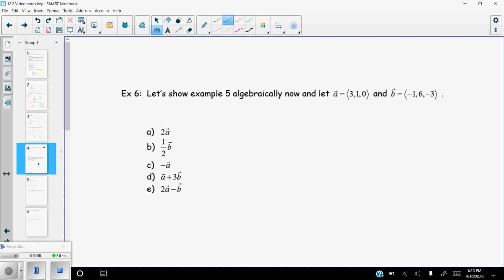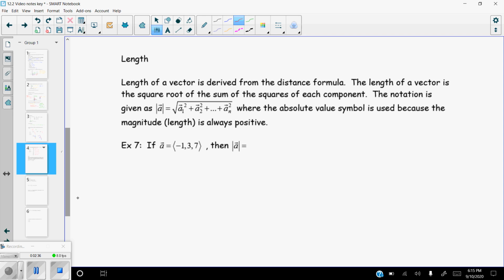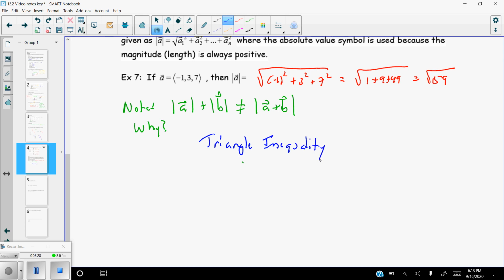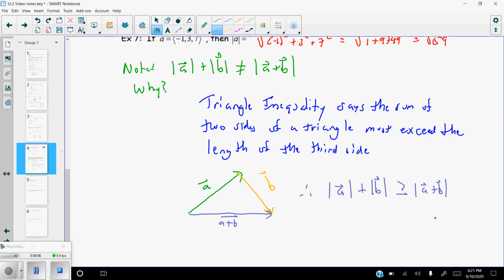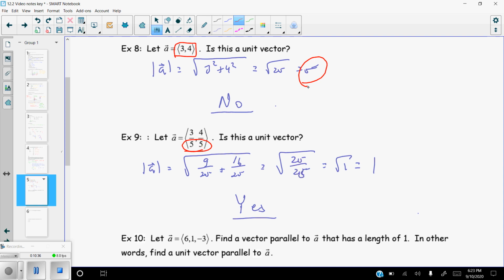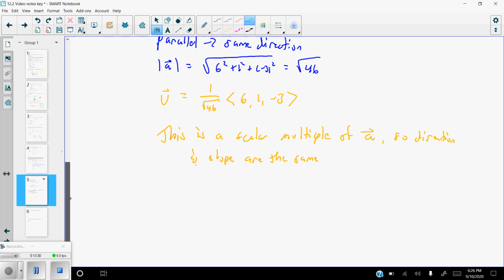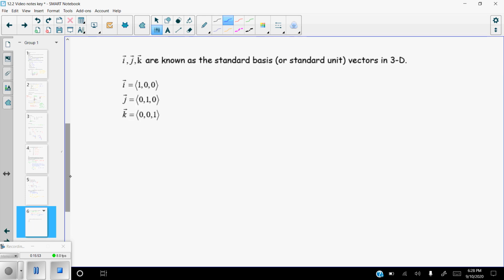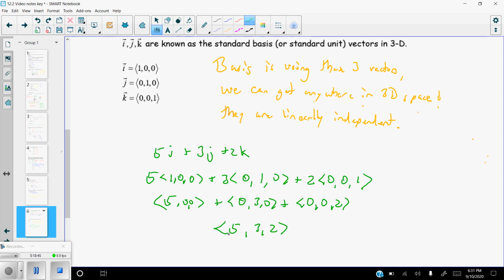12 2 Vectors Video 2